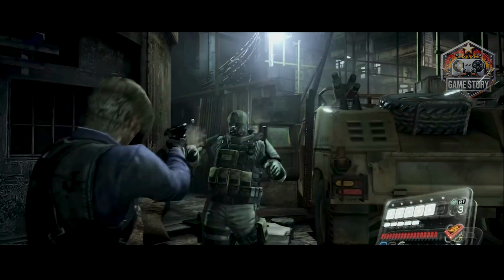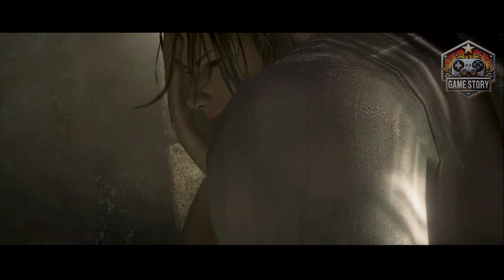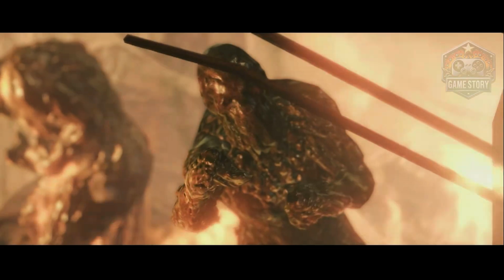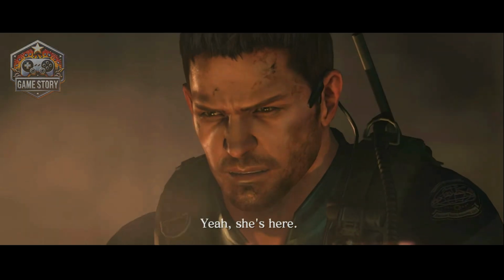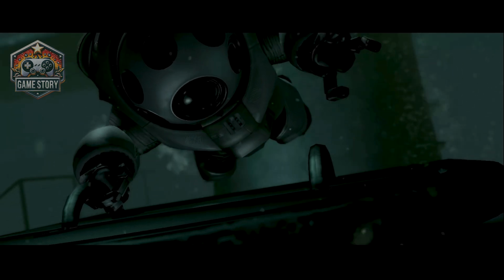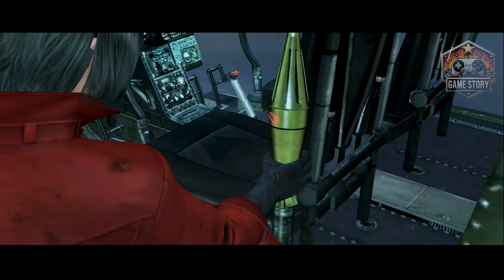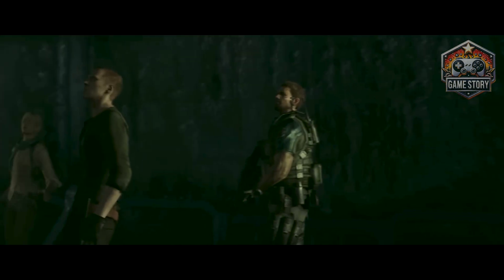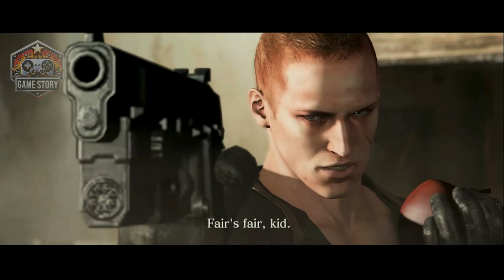Resident Evil 6 Story EXPLAINED (Leon, Chris, Jake & Ada) | Game Story Explained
Resident Evil 6 is one of the most ambitious entries in the RE franchise — featuring four interwoven campaigns, global bioterrorism threats, and a complex web of characters, conspiracies, and betrayals.

In this video, we break down the entire Resident Evil 6 story, including the individual arcs of Leon Kennedy, Chris Redfield, Jake Muller, and Ada Wong. From zombie outbreaks in Tall Oaks to the global threat of the C-Virus, we explain how all the storylines connect and what it means for the Resident Evil timeline.

🧠 What’s Inside:
Leon’s fight against Simmons
Chris’s guilt and redemption
Jake Muller’s shocking connection to Wesker
Ada Wong’s mysterious role
The C-Virus and Neo-Umbrella’s origin

📌 Timestamps:
00:00 - Intro
00:43 - Leon & Helena’s Story
04:19 - Chris & Piers' Story
10:13 - Ada Wong’s Story
13:30 - Jake & Sherry’s Story

🗨️ Let us know: Which RE6 campaign was your favorite?